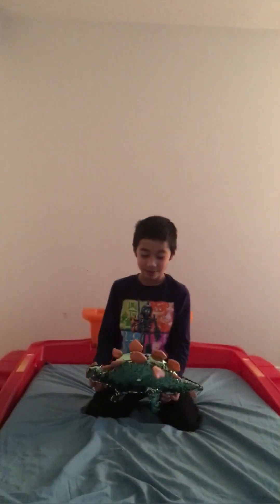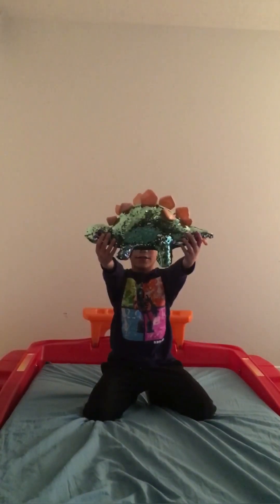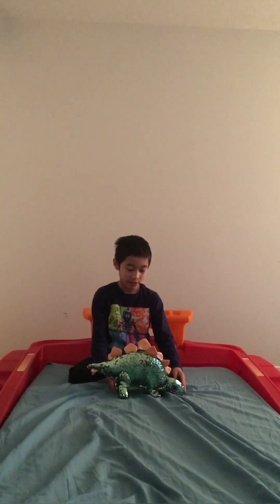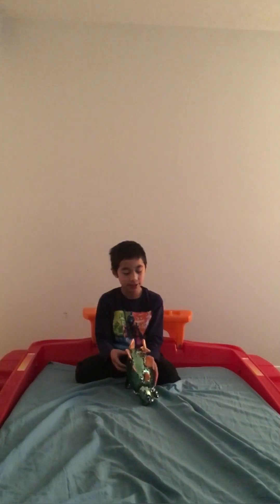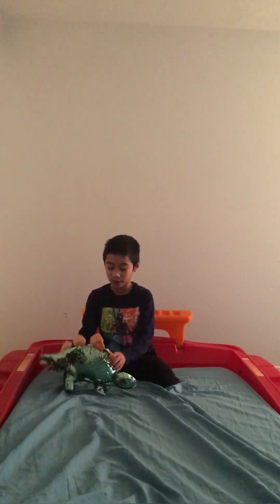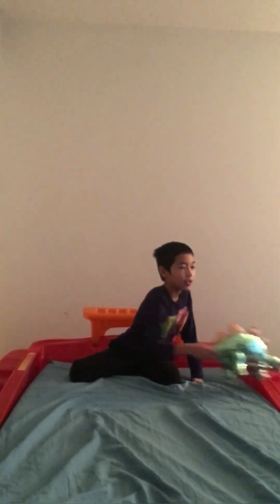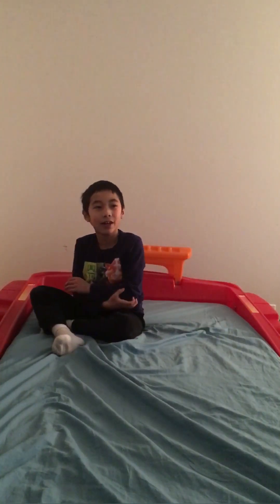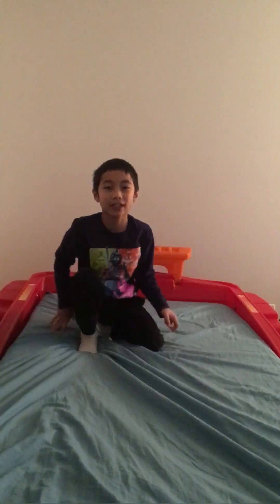How to do stop ￼￼Motion￼